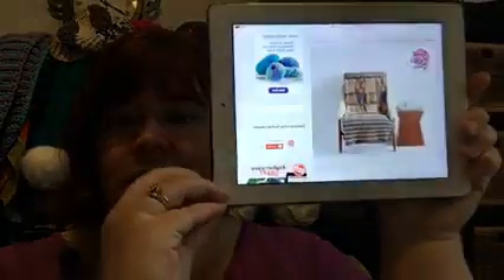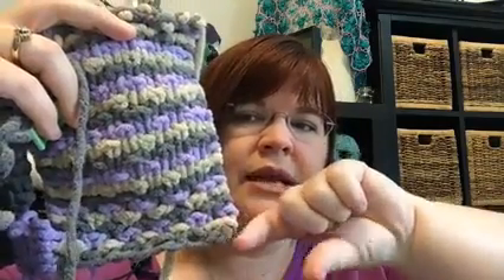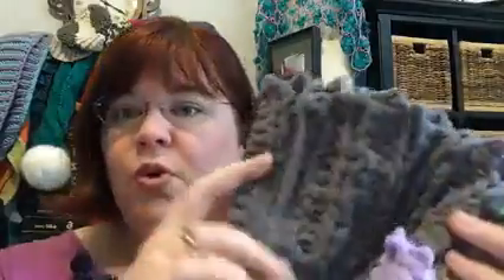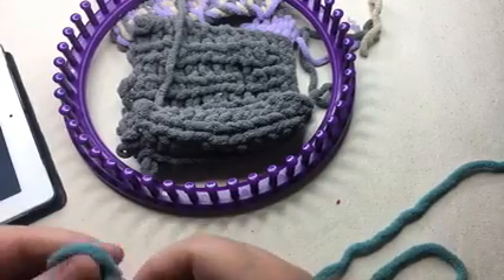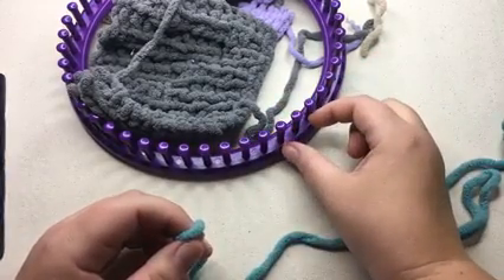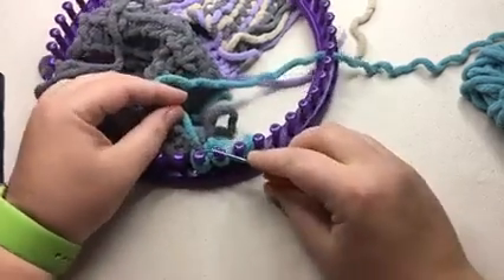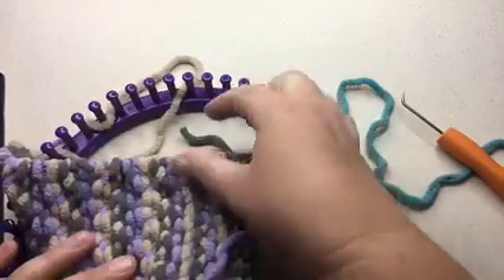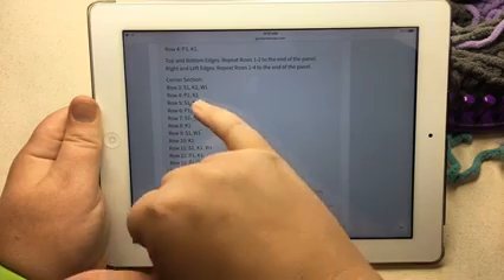S2:Ep. 83 Bernat Blanket SAL Clue 6 Loom Knit Demo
GKK REPLAY Q and A Monday: Bernat Blanket SAL Clue 6 Loom Demo

Join the giveaway and get enough yarn to make another blanket!

NOTE: This video was recorded live on Facebook on 10/16/17.

Kristen

Amazon Store (aff.) of products I use